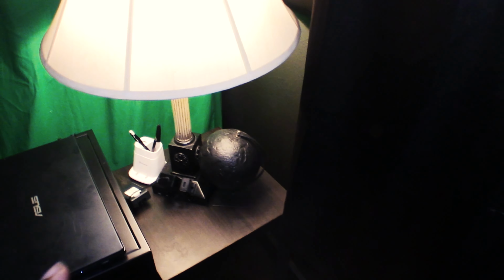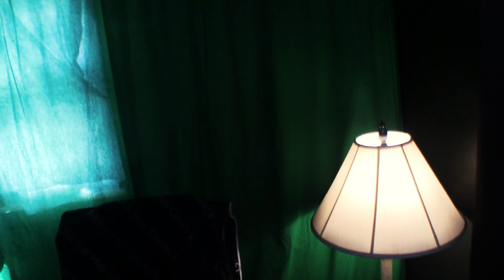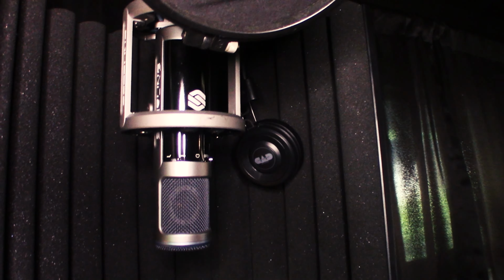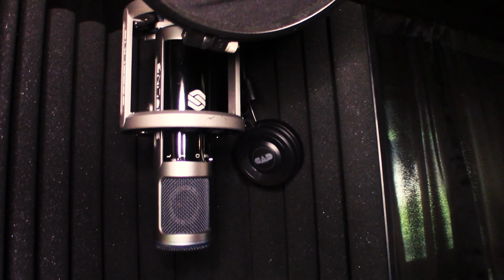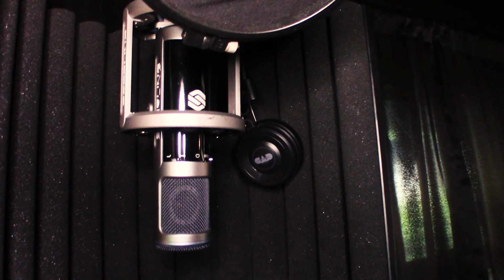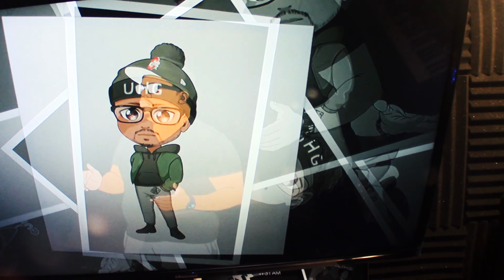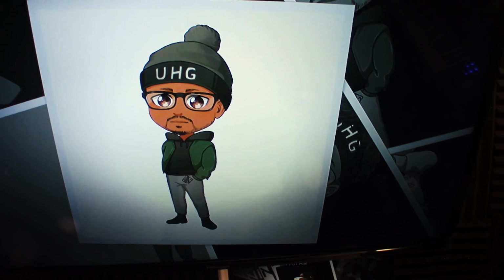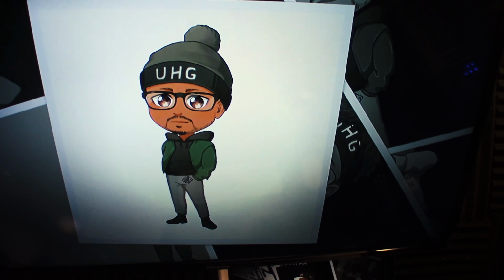Home Studio Tour 2022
~PreSonus Eris E8XT Powered Studio Monitor Pair with Temblor T10 Subwoofer